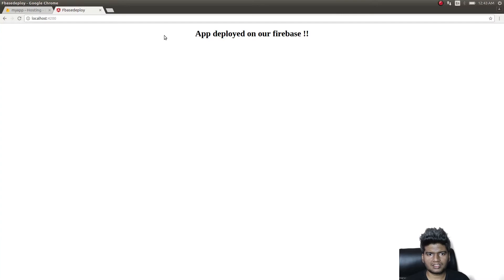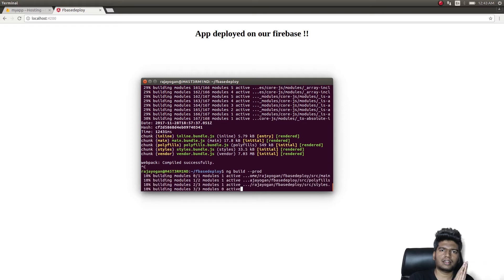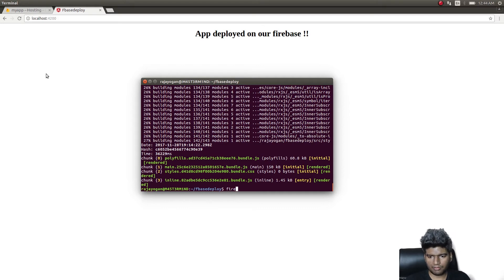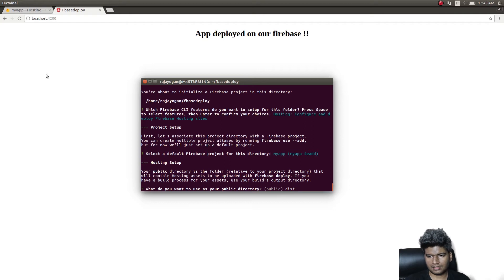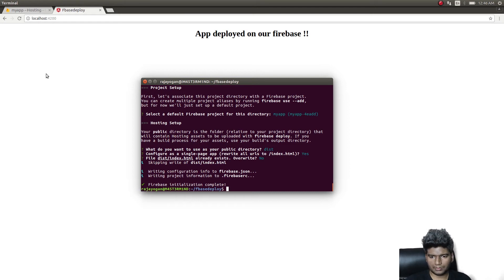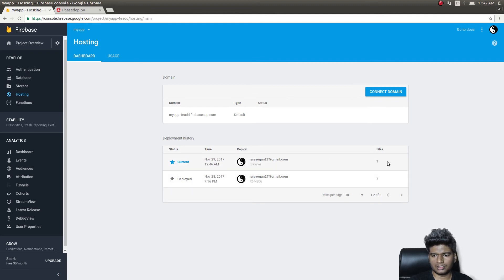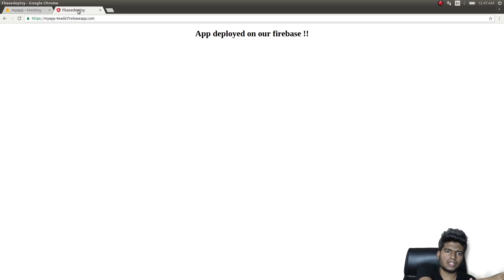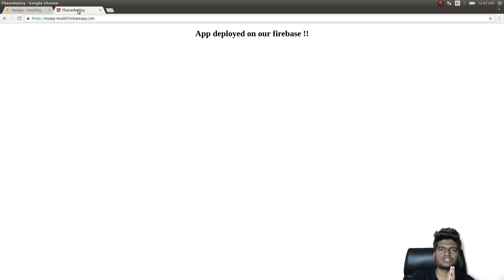Angular 5 - Host your apps with Firebase